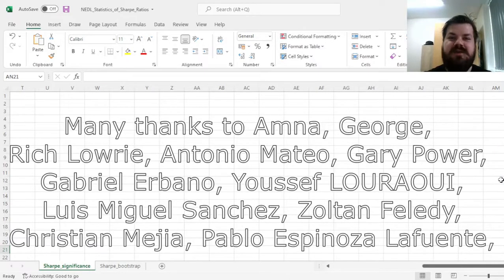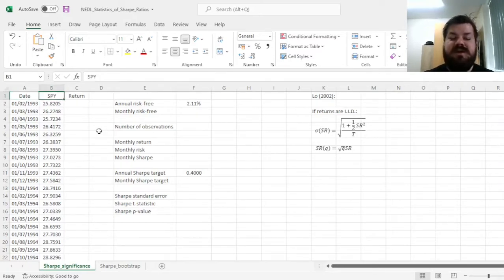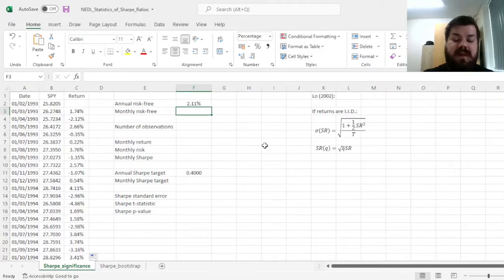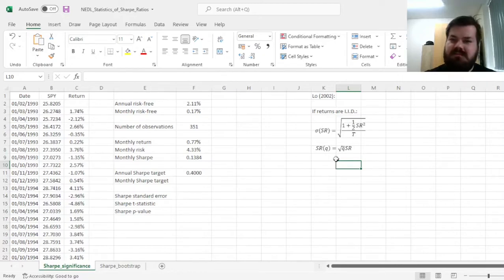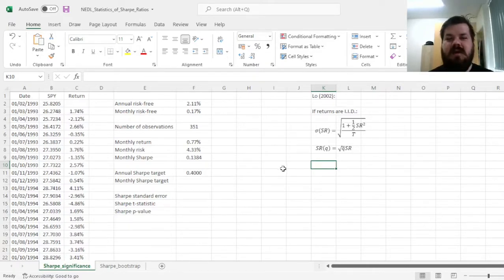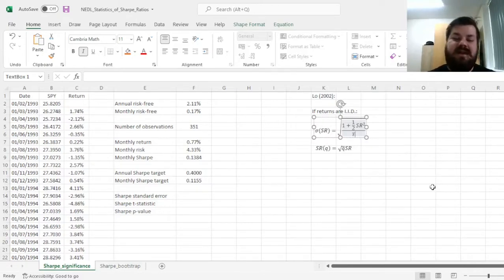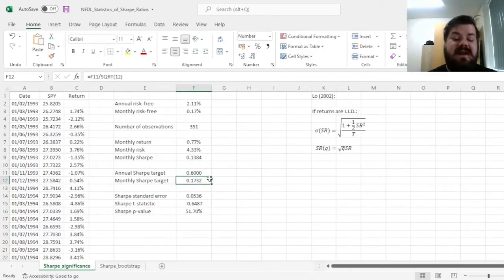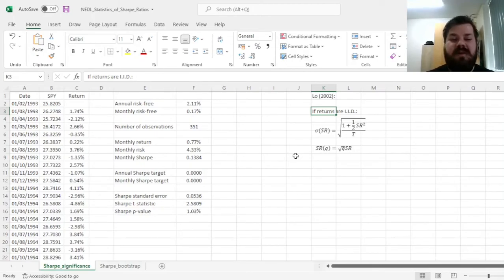The statistics of Sharpe ratio (Excel)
A common and relevant question in portfolio evaluation and investment management is how can one determine whether a difference in Sharpe ratios is statistically significant. One of the most common approaches is the test by Lo (2002) which assumes independent and identically distributed returns. Today we are investigating the application of the test in Excel and its limitations.